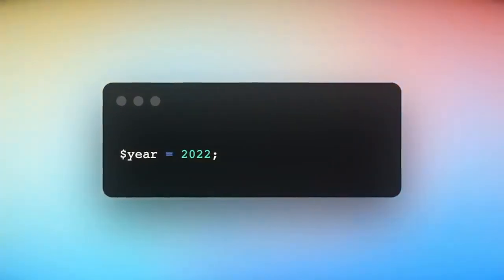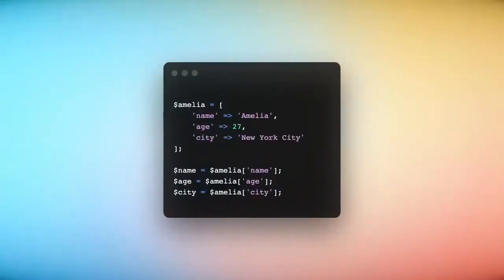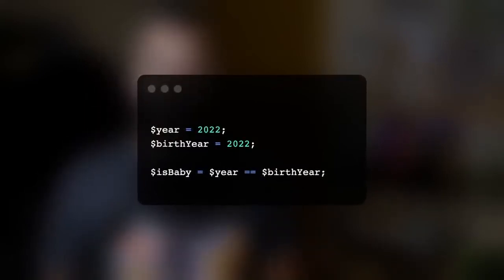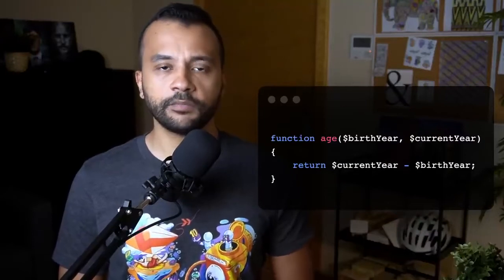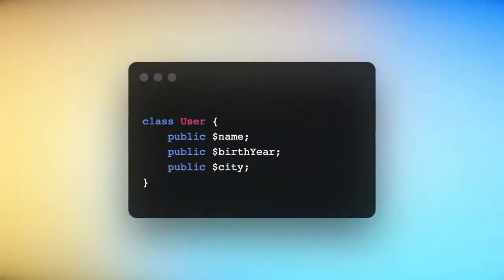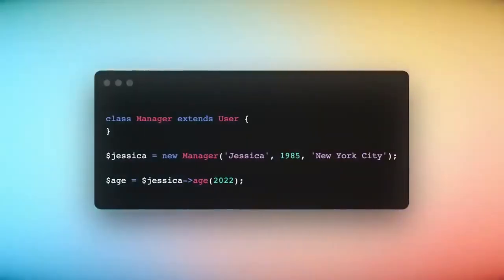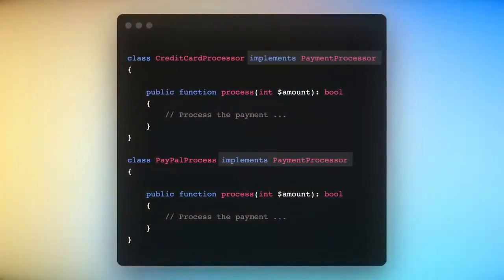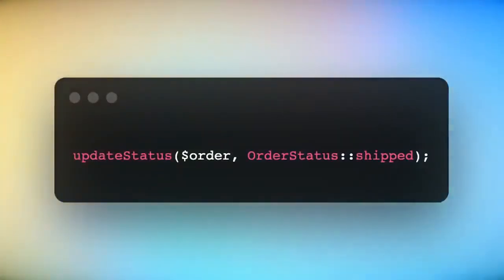Started with PHP in 2022